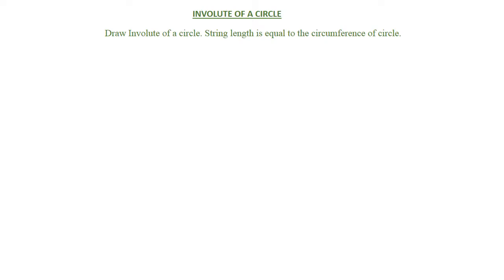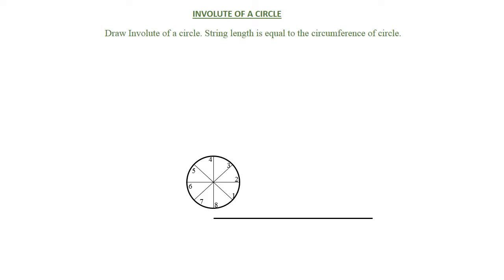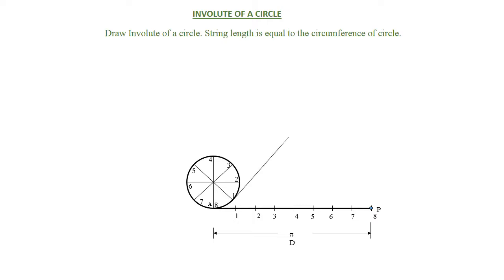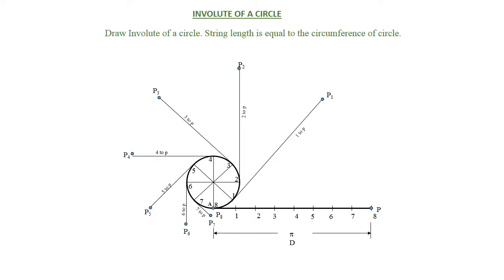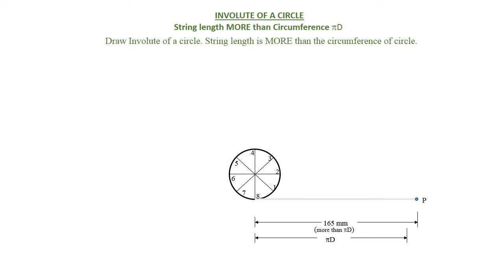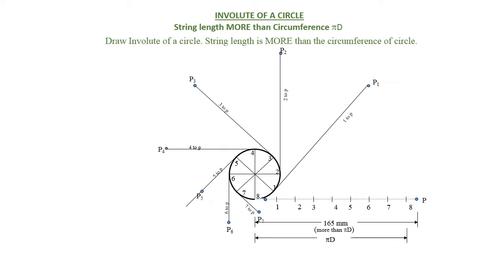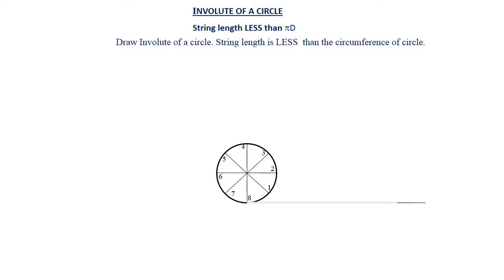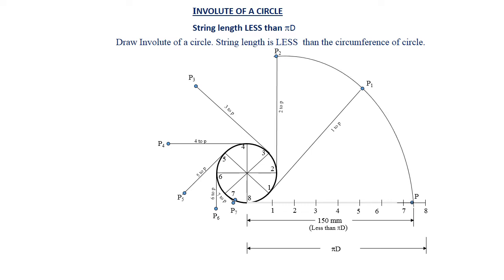Involute of a circle